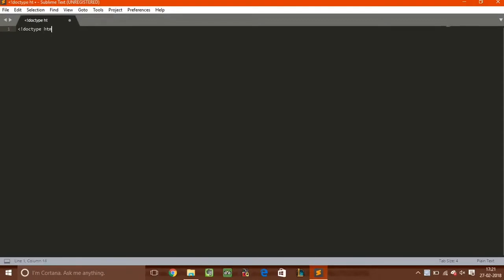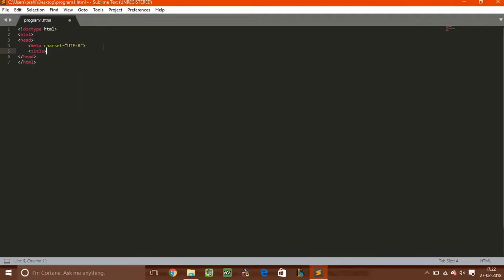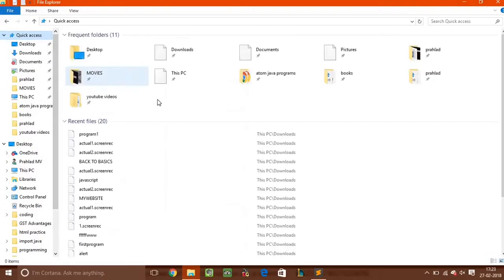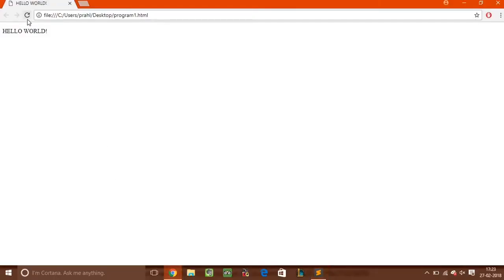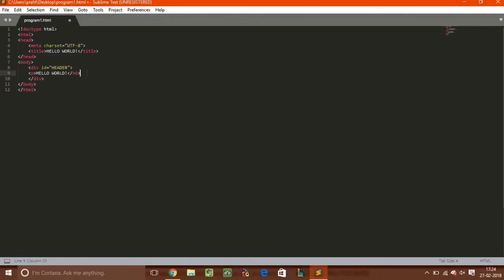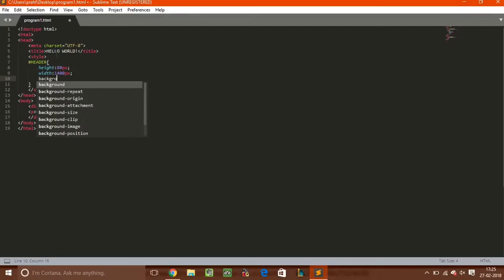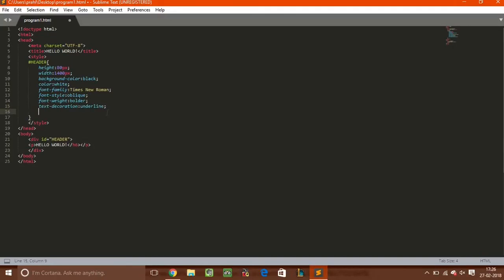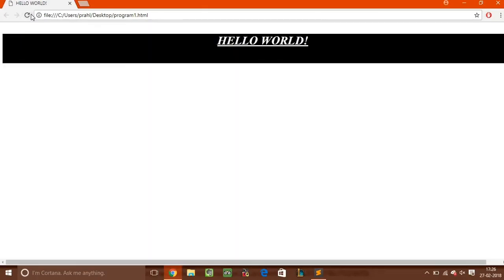HTML & CSS INTRO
THIS VIDEO TEACHES THE BASIC STRUCTURE OF HTML AND CSS AND DEALS WITH THE BASICS OF STYLING.